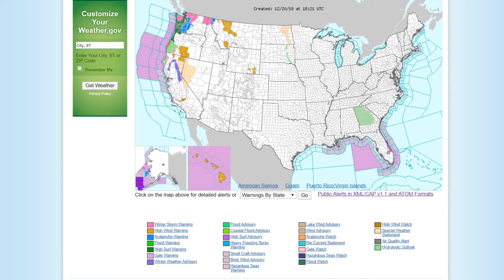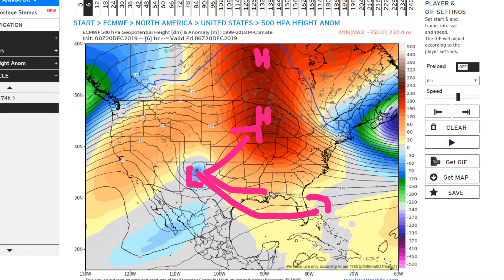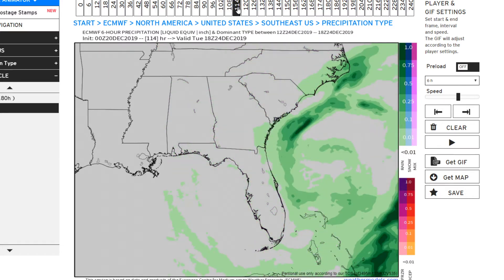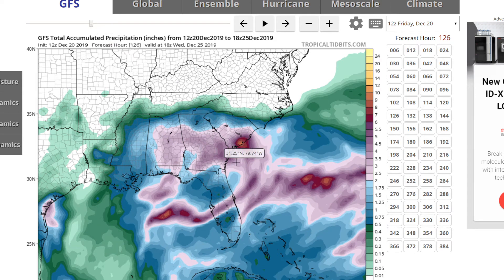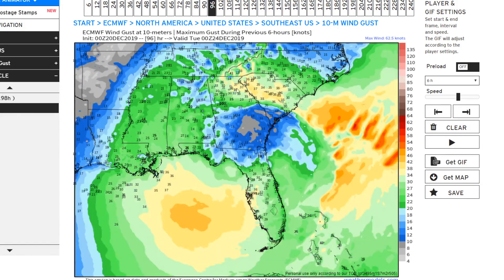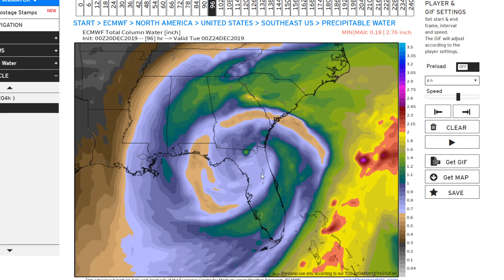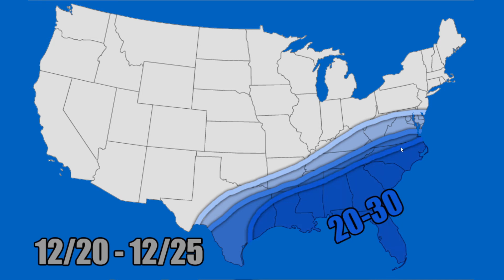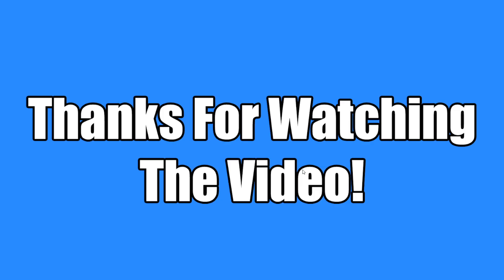Storms Coast to Coast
Today we discuss TWO storms impacting the Western United States and the South Eastern United States late this week into early next week. Stay Safe and remember, "TURN AROUND, DON'T DROWN!"